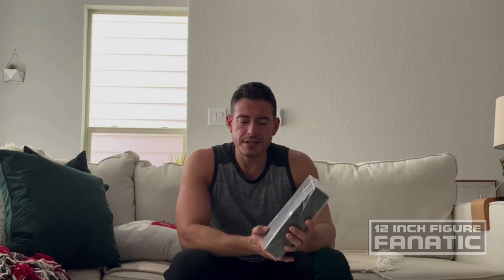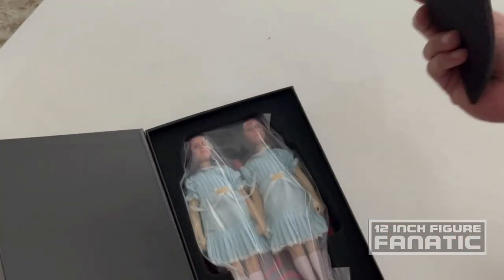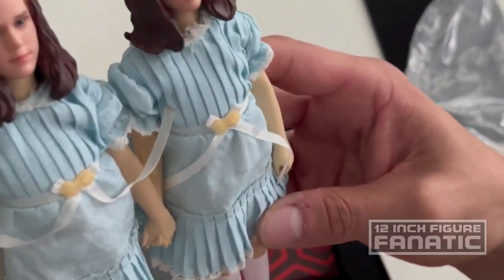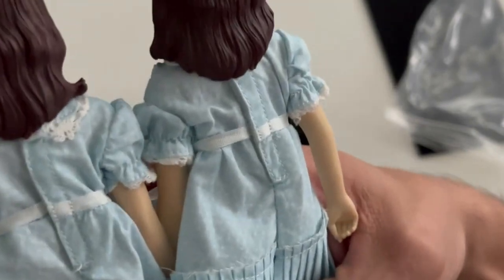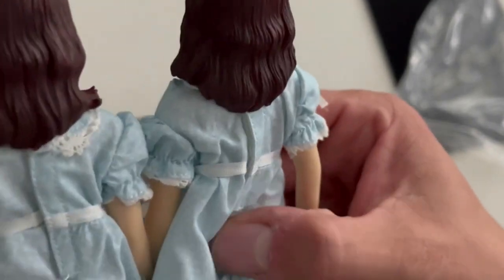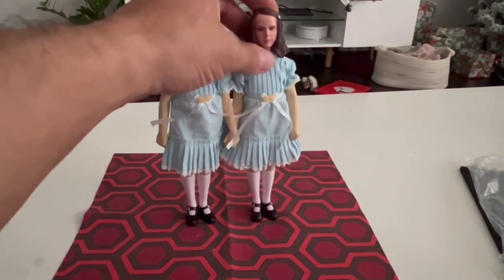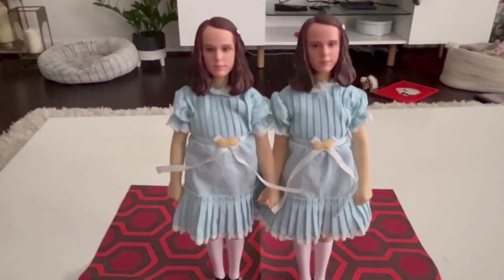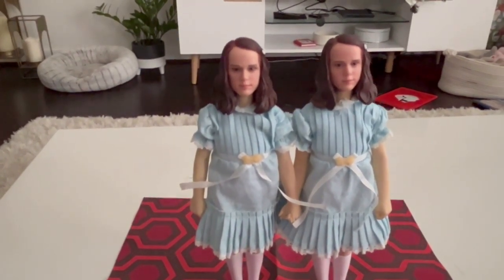REDMAN TOYS Twins Unboxing & Review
This might be the worst figure I have reviewed ever.